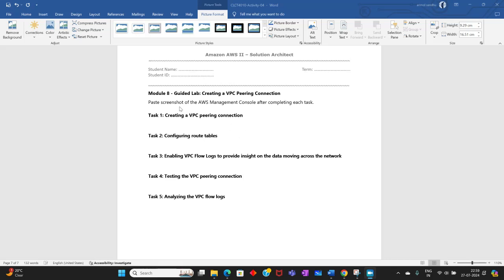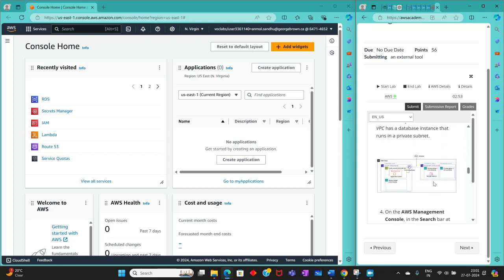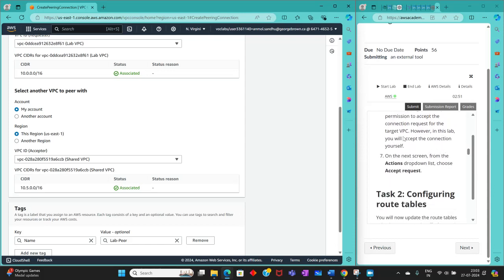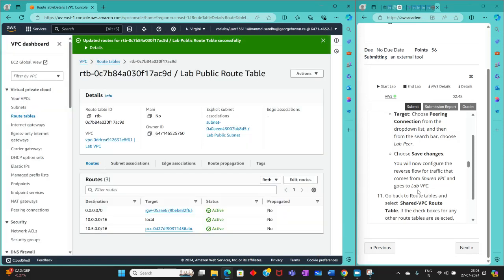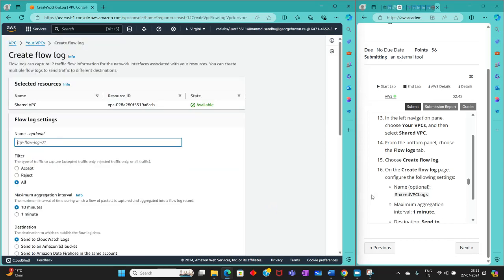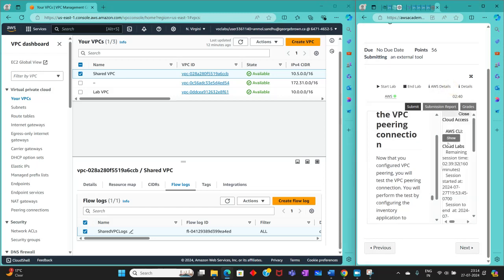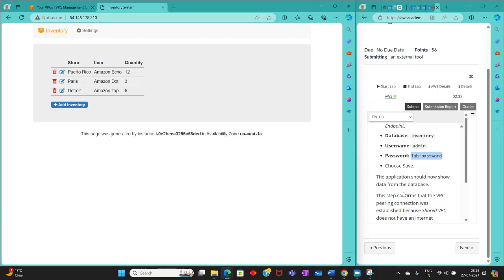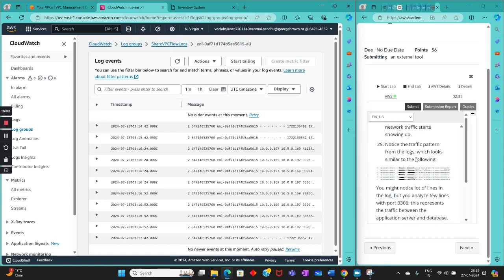AWS Solution Architecture - LAB 5 - Creating a VPC Peering Connection